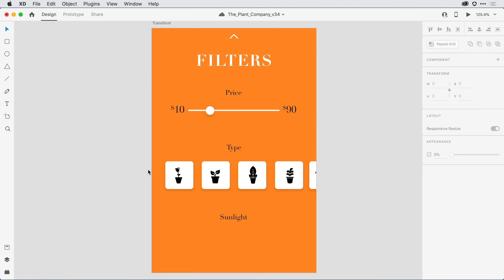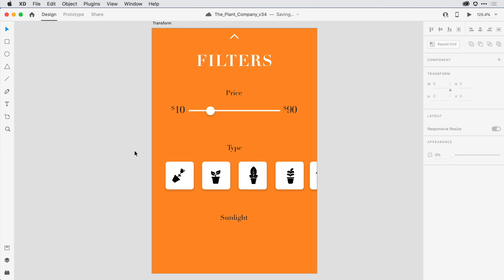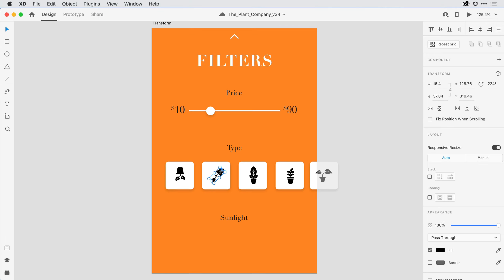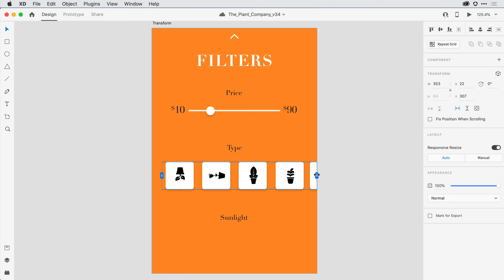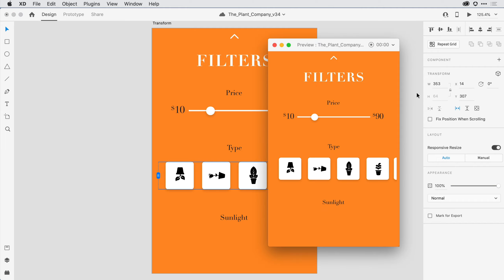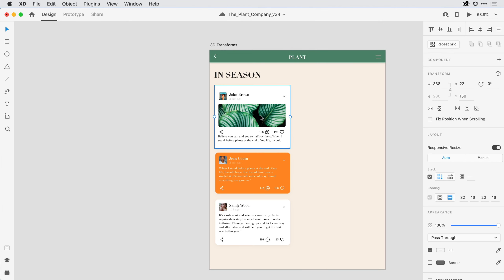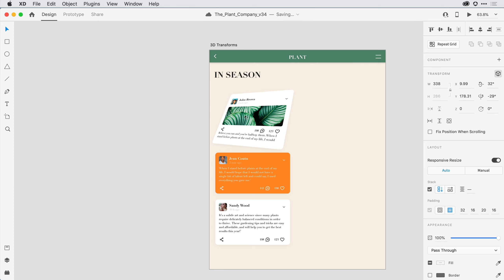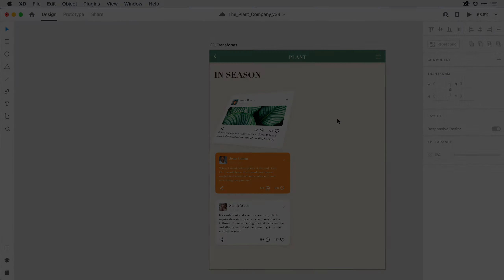Transform | Adobe XD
Resize, rotate, or apply 3D Transforms to selected objects